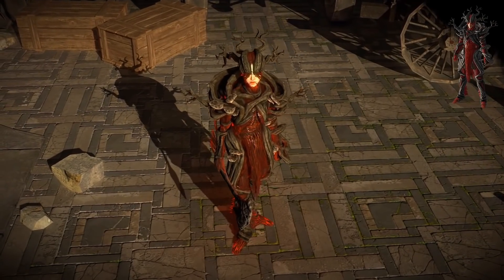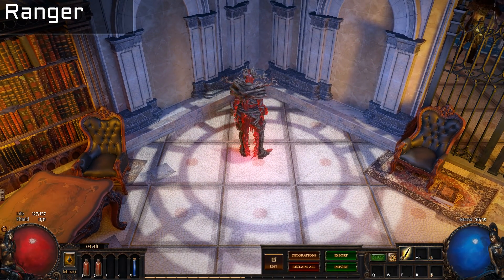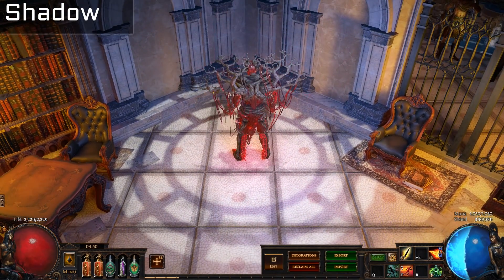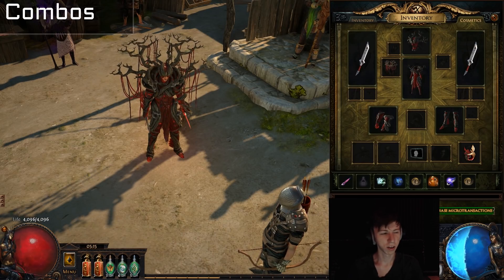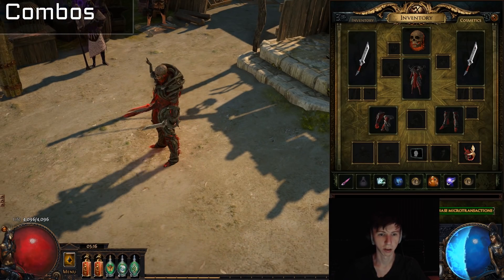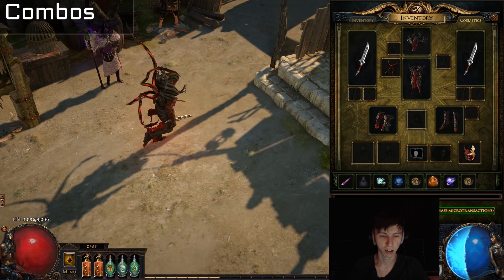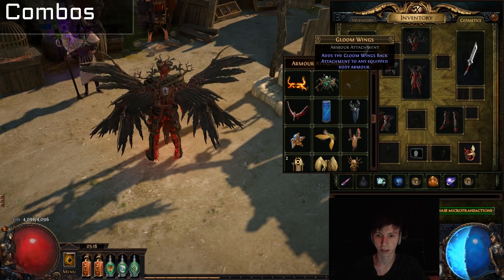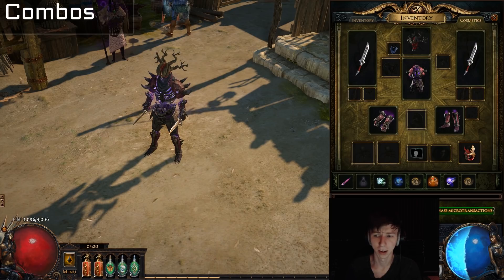Before You Buy: The Extinction Armor Set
A short Review/Breakdown of the new Extinction armor set available in the shop/